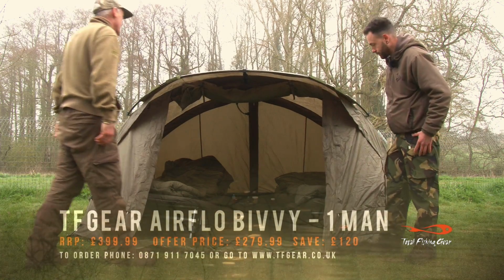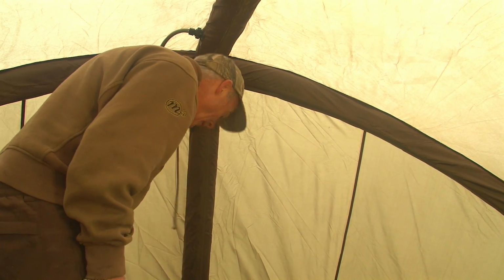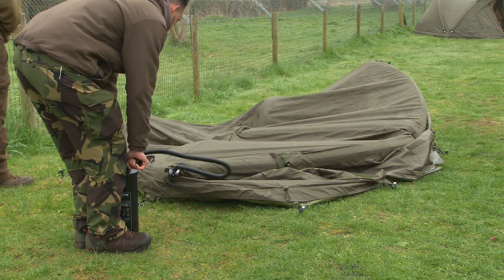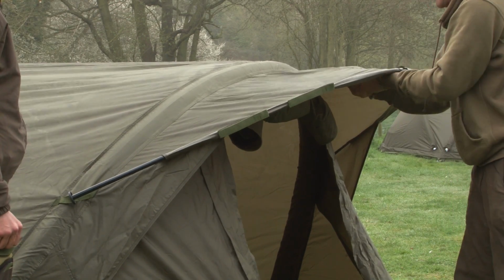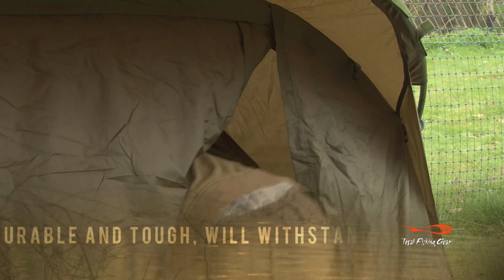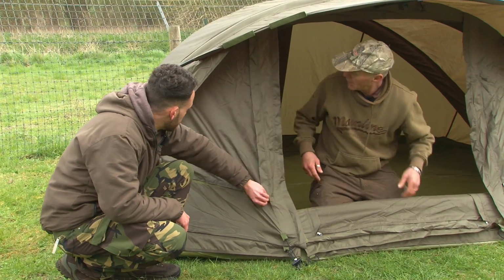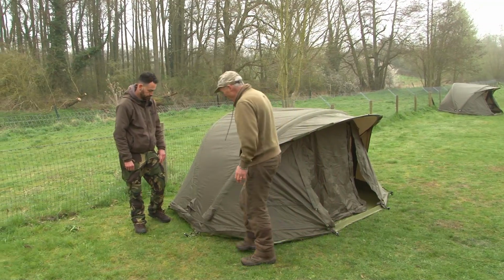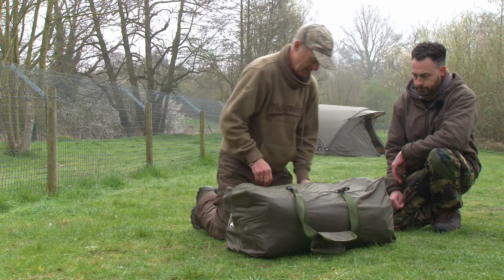TF Gear Airflo Bivvy from Fishtec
A full length run through of the  TF Gear Airflo inflatable bivvy by veteran UK carp expert Dave Lane and Richard Shenton of Total Carp Magazine.